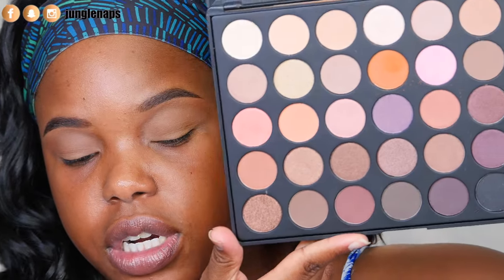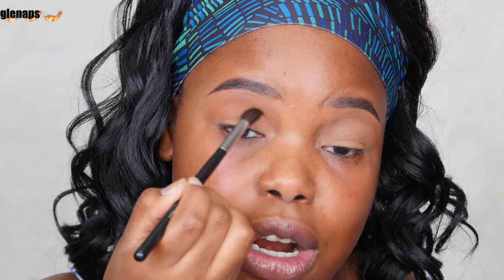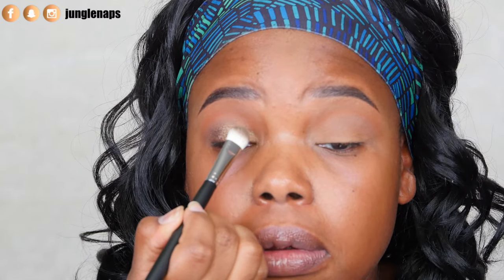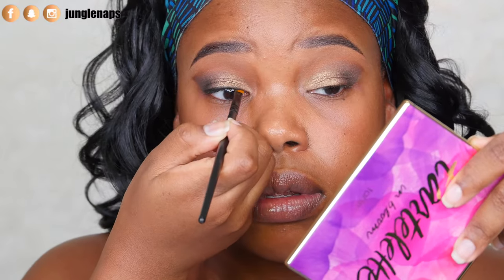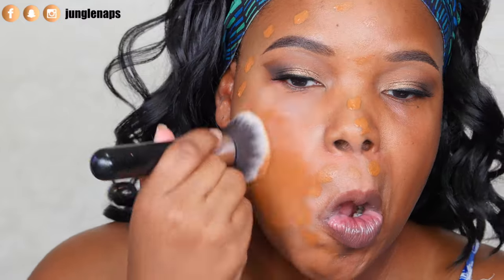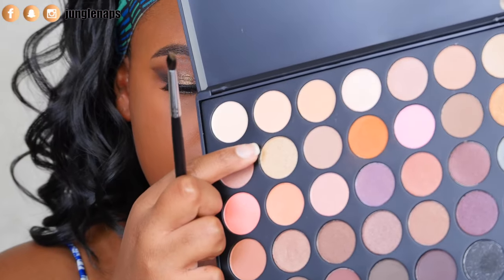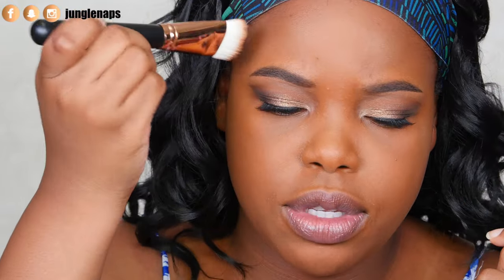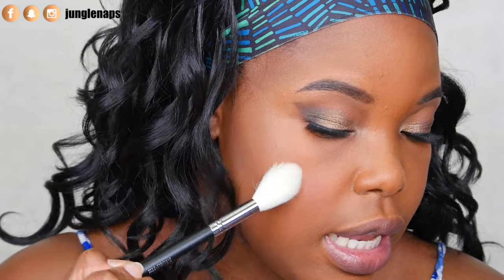FIRST IMPRESSIONS MAKEUP TUTORIAL FT MORPHE, DERMABLEND, CLOVE + HALLOW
There’s a ton of affordable makeup, sweat proof makeup, and more!

♡ FIRST IMPRESSION MAKEUP TUTORIAL FT MORPHE, DERMABLEND, CLOVE + HALLOW ♡
→ URBAN DECAY PRIMER POTION “CAFFEINE”

→ MORPHE 35W PALETTE

→ MORPHE PIGMENT DRESS TO IMPRESS

→ MORPHE LINER SLATE

→ SEPHORA X HOUSE OF LASHES “TIMELESS - http://

→TEMPTU PRIMER

→ DERMABLEND TRANSLUCENT POWDER

→ DERMABLEND WARM SAFFRON

→ MORPHE 9C PALETTE

→ MORPHE 9B BLUSH PALETTE

→ BLACK RADIANCE CRÈME CONTOUR PALETTE

→ TARTE TARTEIST X MAKEUPSHAYLA PALETTE

→ MORPHE 9BZ PALETTE

→ MAC FIX +

BRUSHES

→ MORPHE R0
→ MORPHE R7
→ MORPHE R36
→ MORHPE R8
→  MORPHE R14
→  MORPHE M528
→  MORPHE M509
→  MORPHE M504
→  MORPHE M524
→  MORPHE M502
→  MORPHE M507
→  SEPHORA PRO #27

→ WIG VANESSA HAIR LAS MILANA 1B

→ 💰EBATES How I Get Money back when I Shop Online: In order to get Cash Back you have to shop through Ebates

WRITE TO ME HERE
Jensine Finn
34 Blair Park Rd